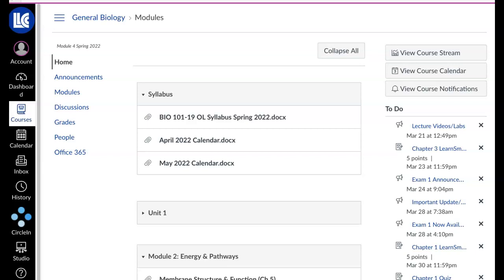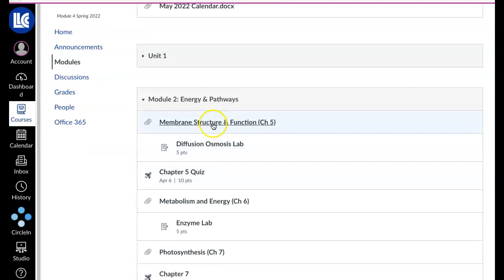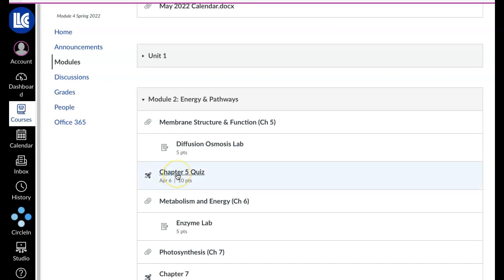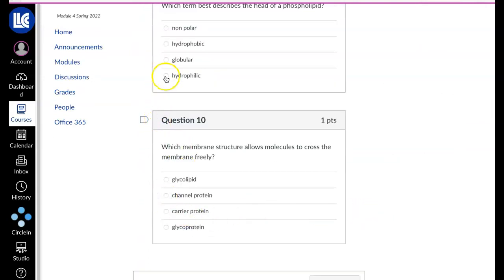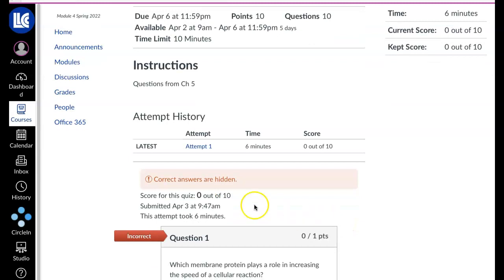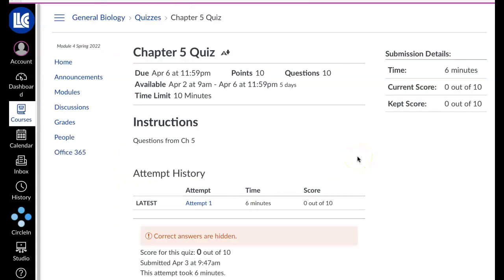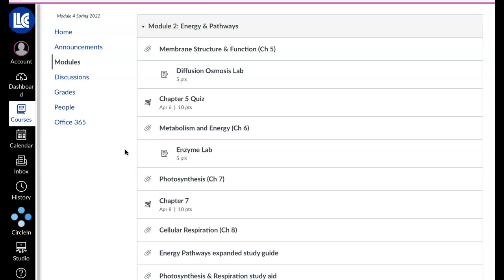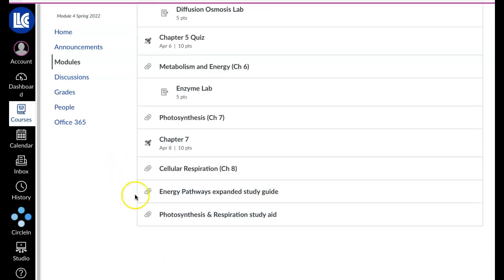Bio 101-19 how to take a quiz / unit exam